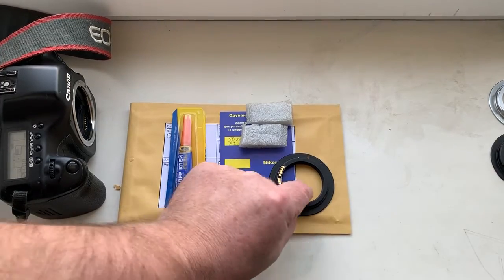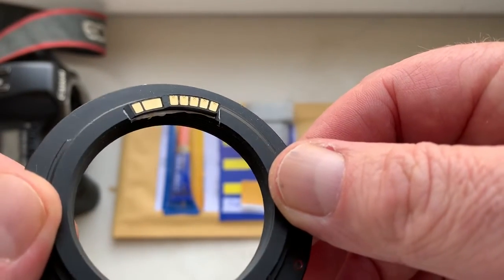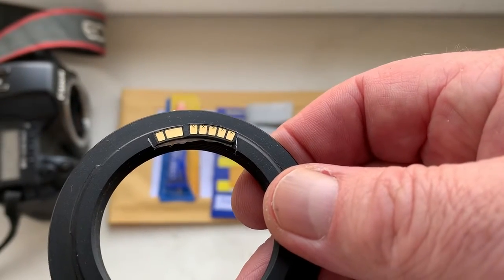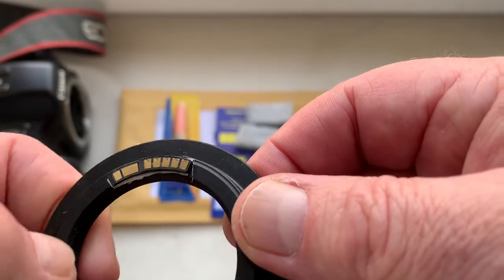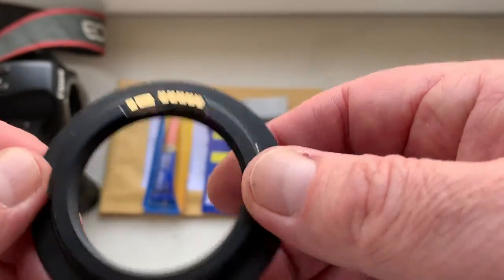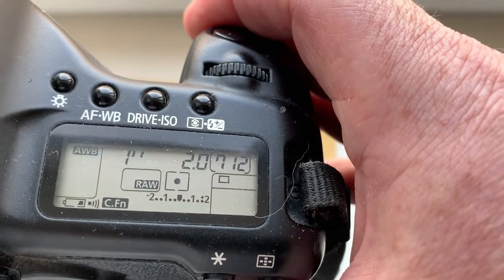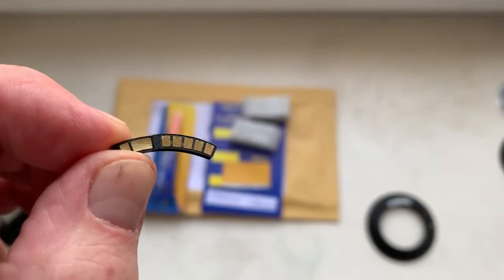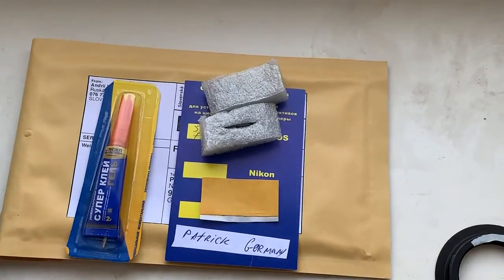CANON AF PROGRAMMABLE dandelion chip. (For Patrick H.)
My Ebay store:
Europe:
World:
Hong Kong
The price is 10 % less than Ebay!ANON AF PROGRAMMABLE dandelion chip.
1. For Lensbaby 50mm/2.0